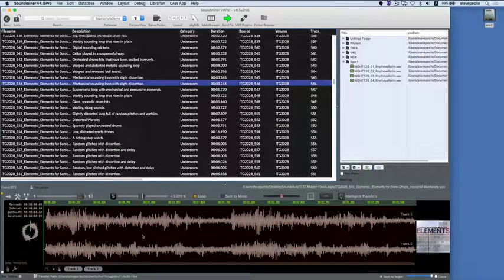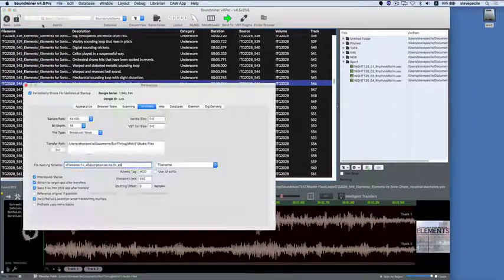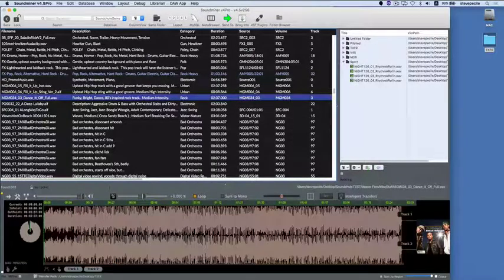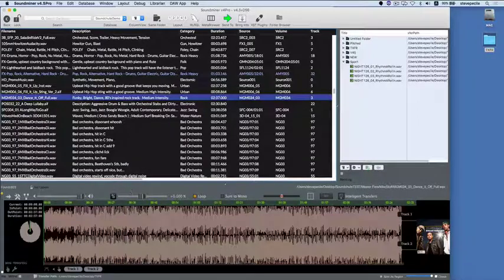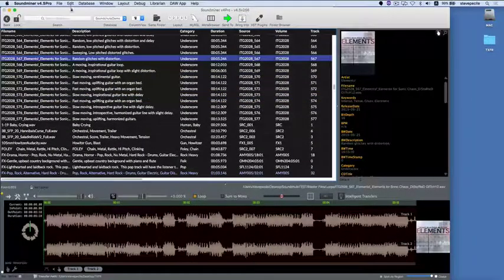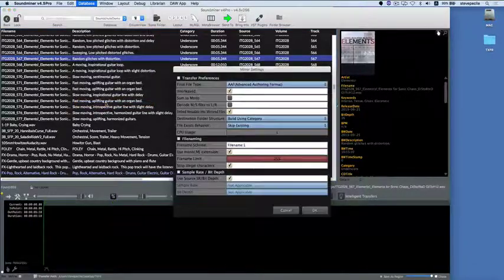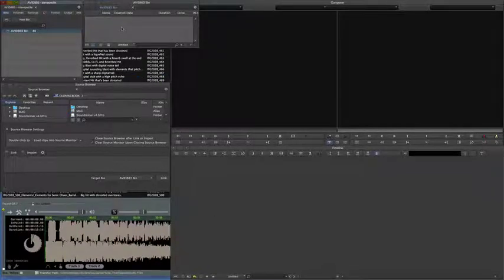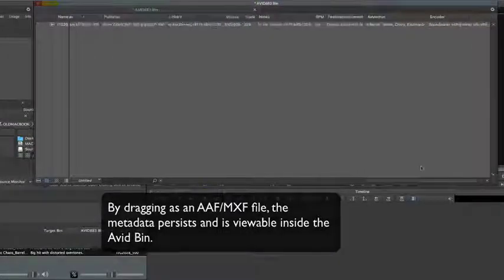V45pro Transcoding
This is a basic introduction to various transcoding options within v4.5pro including single drag transfers to the Avid Media Composer and Mirroring.